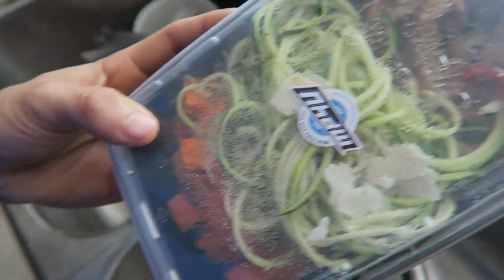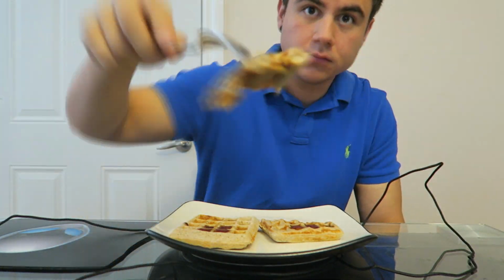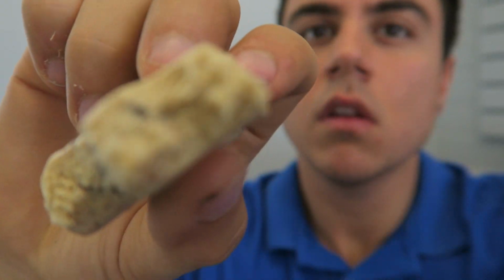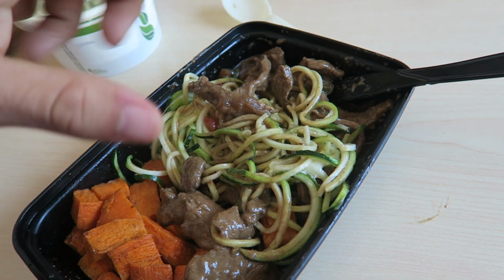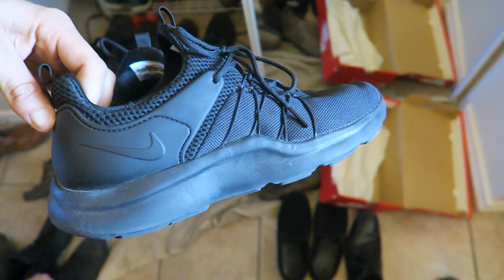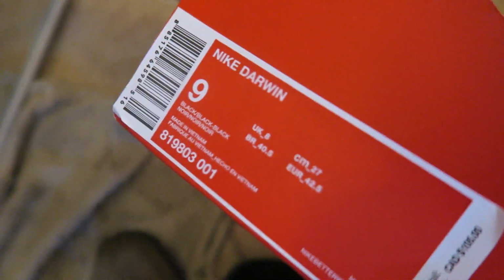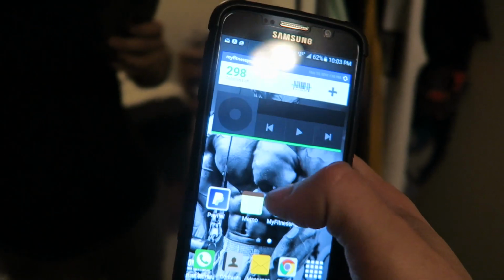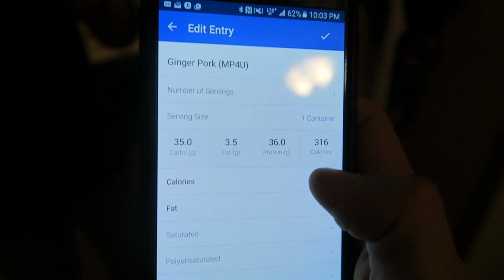Goal 175 | 5 Weeks Left | Full Day of Eating On a Cut